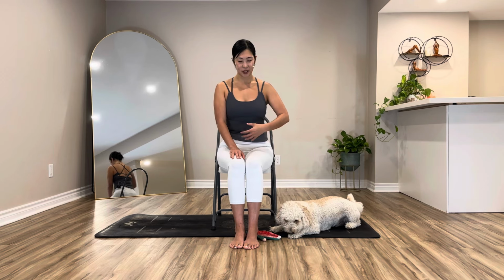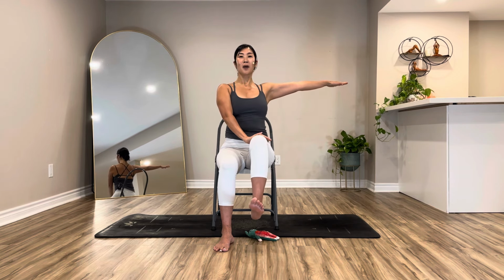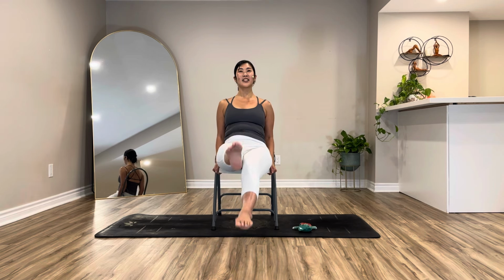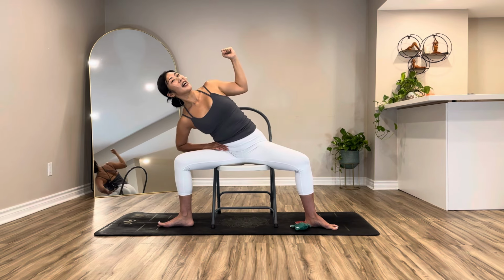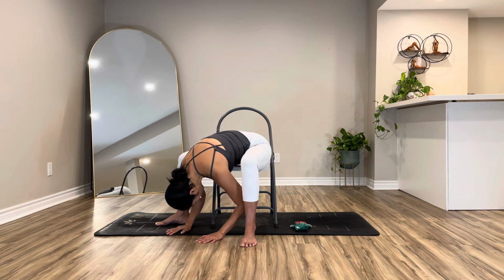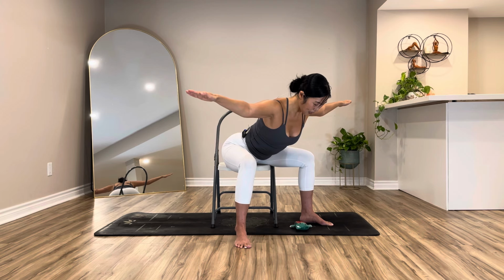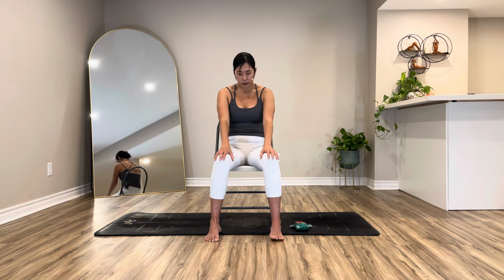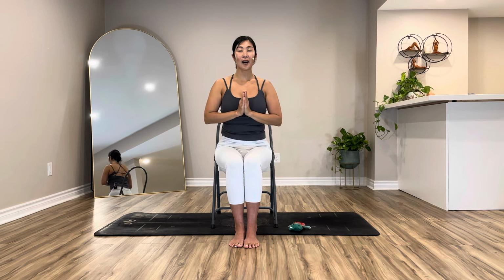20 Mins Chair Yoga for a Strong Core & Flat Belly || Best Core Exercises & Feel Good Stretch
୨ৎ ୨ৎ ୨ৎ ୨ৎ ୨ৎ ୨ৎ

Welcome to our yoga workout! This session focuses on enhancing flexibility, strength, and mindfulness. You'll improve balance, reduce stress, and boost overall well-being through a series of poses, breathing exercises, and meditation. Suitable for all levels, this practice promotes inner peace and physical vitality. Join me to rejuvenate your body and mind!

Thanks to my student, Fleur, who moved along and shared positive energy in this class.'

Deepen your practice and stay committed by downloading the Pagoda Yoga App.

Namaste,

୨ৎ ୨ৎ ୨ৎ ୨ৎ ୨ৎ ୨ৎ

Hi Beautiful Soul,
Welcome to PagodaYoga!
I’m Lee, a certified yoga teacher, wellness coach, and content creator.
I teach Yoga both on a chair and a mat.
My passion is to make yoga accessible for all ages and levels, whether on a chair or mat, and to bring the lessons to life.
No matter how long you have practiced yoga, your background, or whether you are new to yoga, our PagodaYoga app will have something that works for you.
Your health is your wealth.
Begin the journey with me now.
Namaste,🙏🏼
Lee

୨ৎ ୨ৎ ୨ৎ ୨ৎ ୨ৎ ୨ৎ

➡️ Our App & Streaming Platform...

🎥   PagodaYoga Official App 🌍

Our yoga, fitness, meditation, & high-vibrational living app. Join the 👪 community!

➡️ Commercial-free & interruption-free platform

➡️ Download and Stream all classes on any device

➡️  Personalized Class Recommendations Based on Your Level

➡️ Offline Viewing for On-the-Go Practice

➡️ Join a Global Community of Yogis

➡️ Track Your Progress and Set Goals

➡️ New Classes Added Regularly

💻 Apple Store 📱

💻 Android Store  🖥

📰 Our PagodaYoga blog

୨ৎ ୨ৎ ୨ৎ ୨ৎ ୨ৎ ୨ৎ

🧘Join Our Yoga Retreat in Costa Rica

➡️ Yoga Retreat in Playa Negra, Costa Rica = 🗓️ January 26 - 30, 2026

➡️ Register Now

➡️ View Last Program Gallery

୨ৎ ୨ৎ ୨ৎ ୨ৎ ୨ৎ ୨ৎ

Free PagodaYoga Series

➡️ Free10-Days Chair Yoga for Strong Core Series

➡️ Free 10-Day Chair Yoga for Full Body Flexibility & Strength

➡️ Free 10- Days Chair Yoga for Hip Flexibility & Strength

➡️ Free 10-Day Chair Yoga for Weight Loss Series

୨ৎ ୨ৎ ୨ৎ ୨ৎ ୨ৎ ୨ৎ

The information provided by PagodaYoga, including classes, tutorials, and advice, is for general informational and educational purposes only. It is not a substitute for professional medical advice, diagnosis, or treatment. Always consult your physician or a qualified healthcare provider before starting any new exercise or wellness program, especially if you have pre-existing health conditions. PagodaYoga is not liable for any injuries or damages resulting from using its content. By participating in PagodaYoga activities, you acknowledge and accept the risks associated with physical exercise and agree to practice at your responsibility.